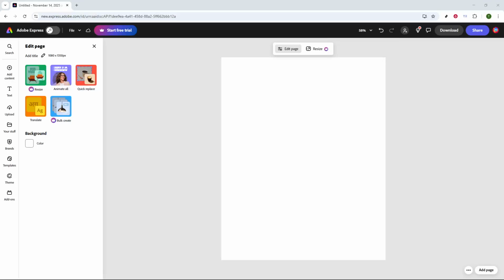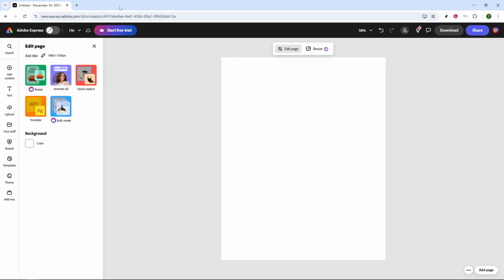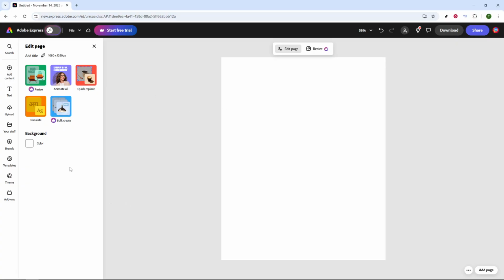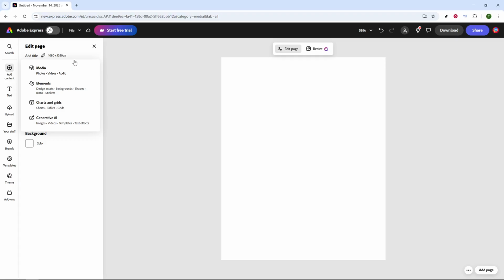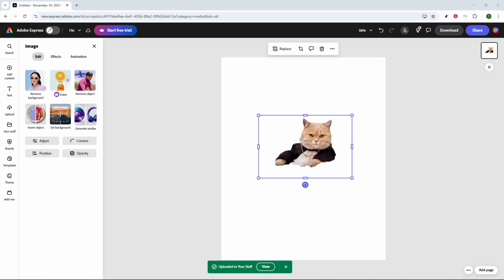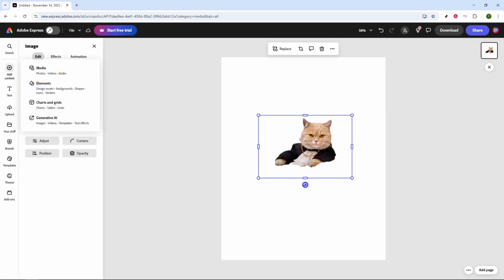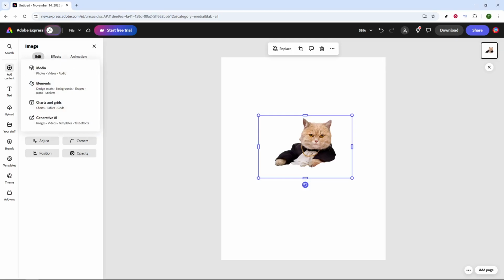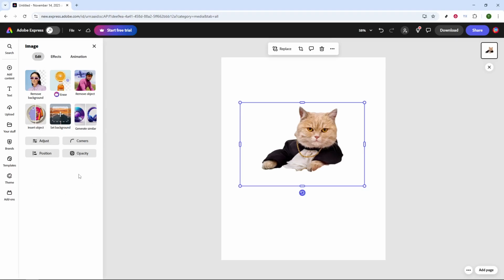How to Upload a Photo to Adobe Express [2026 Full Guide]